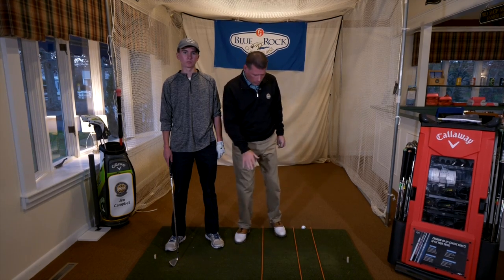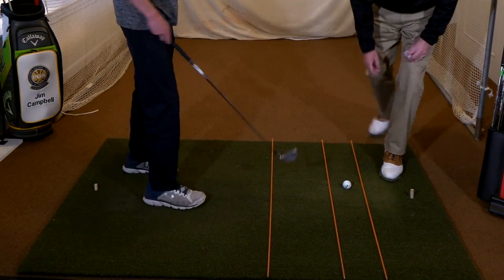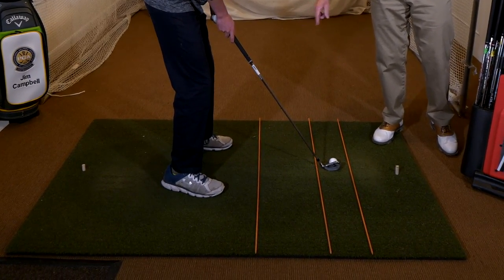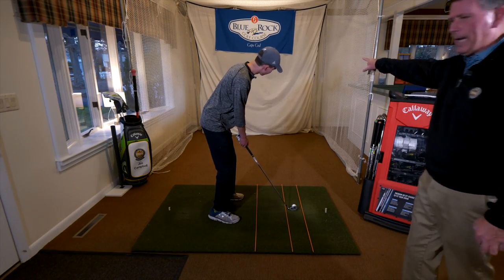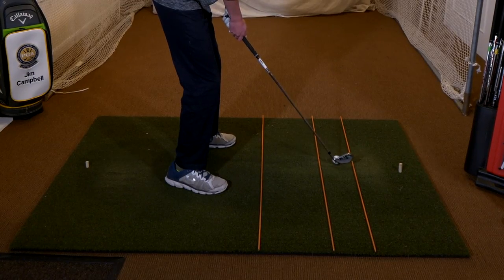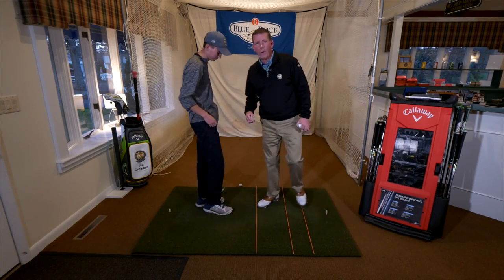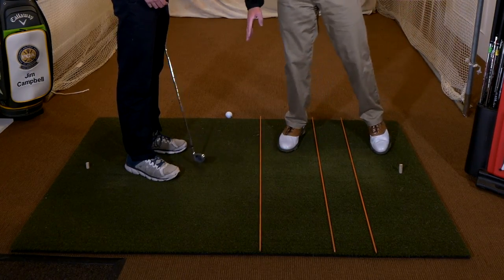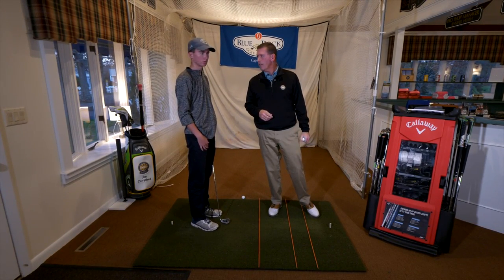Golf Tip Monday - Good Club Alignment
Blue Rock PGA Pro Jim Campbell talks about good club alignment